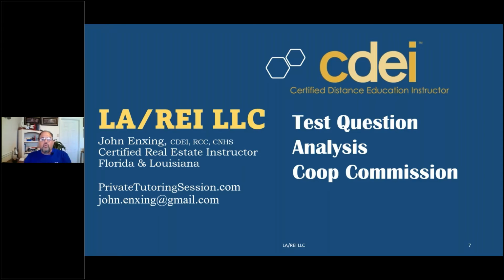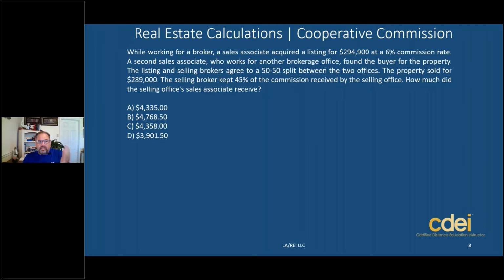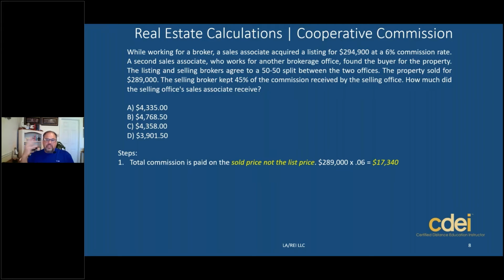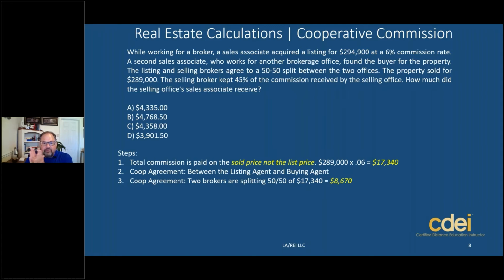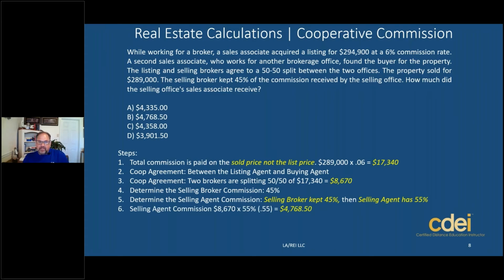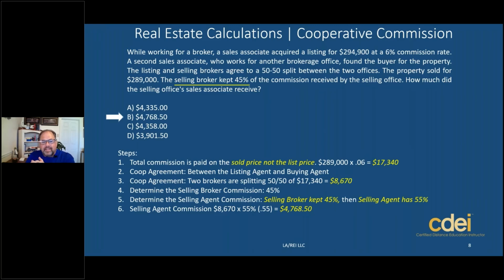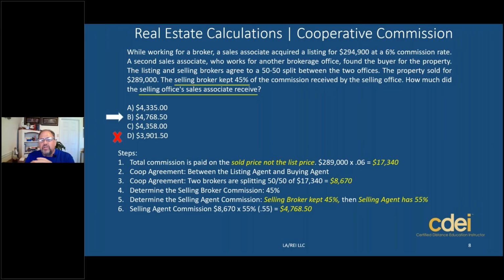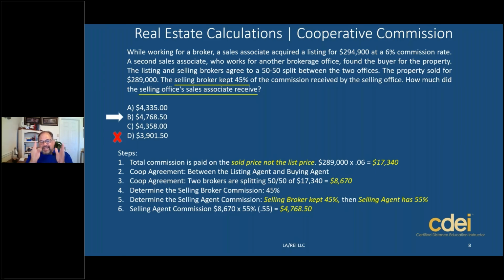Real Estate Exam Prep National Coop Commission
Calculating the coop commission can be tricky. This short session shows how a play on words in the question can make you select the wrong answer. The most important concept for test taking is to read the question carefully and comprehend exactly what they are asking.